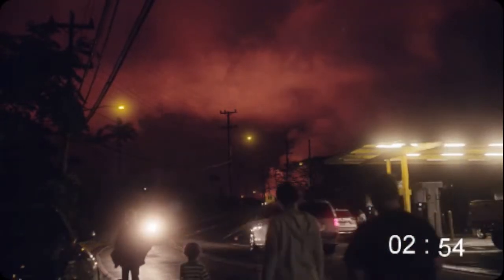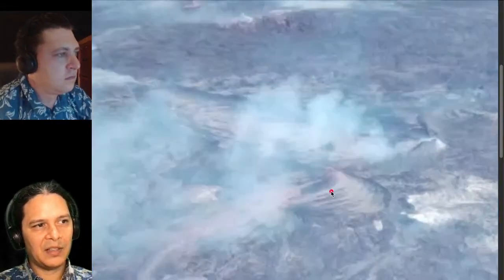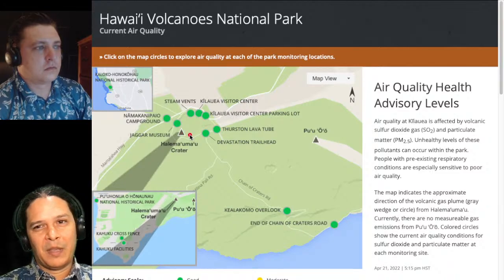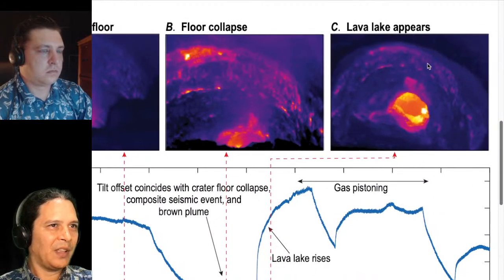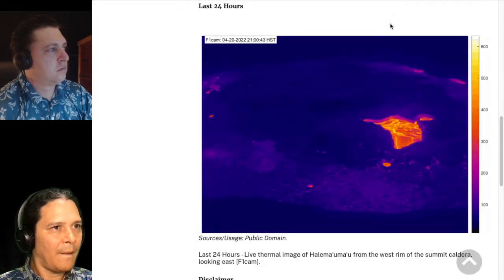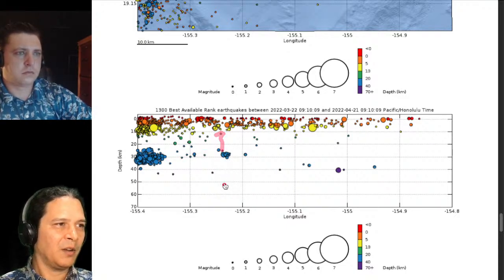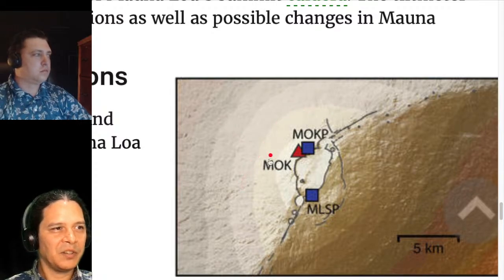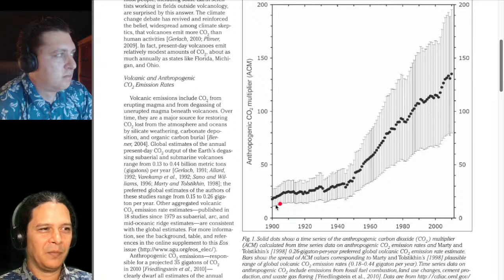Kīlauea Eruption Update: Vent & Perimeter Flows, April 21, 2022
Kīlauea's eruption within Halemaʻumaʻu has been sprawling with lava flows that emerge through the hardened crater floor near its outer margins. Infrequent lulls, including a 2-day event ending today, have reduced these perimeter breakouts while maintaining active lava at a lower level within the persistent summit lake. Last week's breakout from the West Vent complex continued in the early part of this week, matching the pattern of the perimeter “ooze-up” flows. This remains a great time for public viewing, continuing a long period of no increased volcanic threat to people.

We share video and a series of time-lapse animations illustrating these views and changes, along with USGS Hawaiian Volcano Observatory webcams, monitoring data and reports, annotating the graphics with an on-screen pen. As usual, we also discuss live viewer questions.

This program is brought to you in part by a grant from the Hawaiʻi Island Strong Fund of the Hawaiʻi Community Foundation in partnership with the County of Hawaiʻi, and from donations from viewers like you.